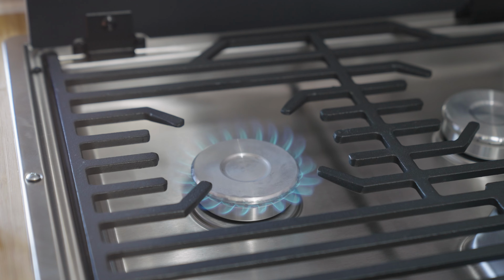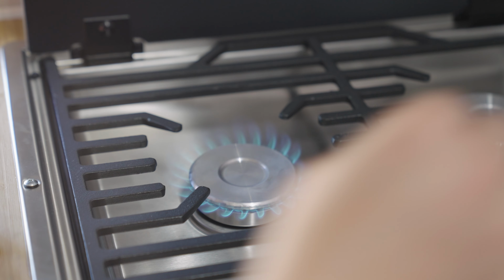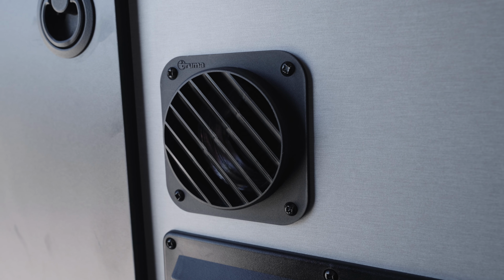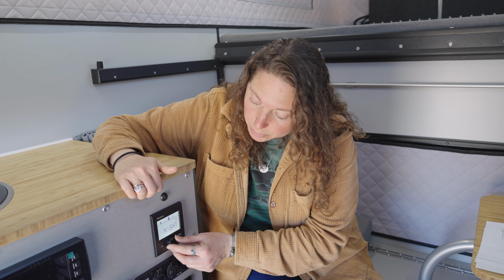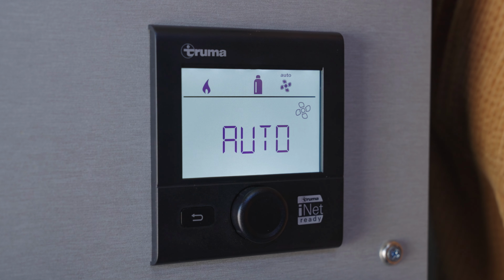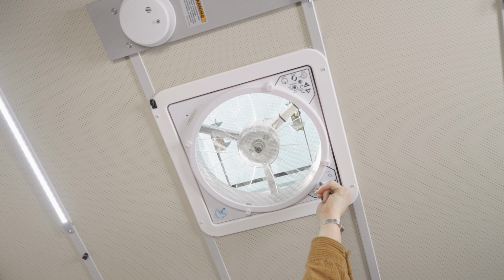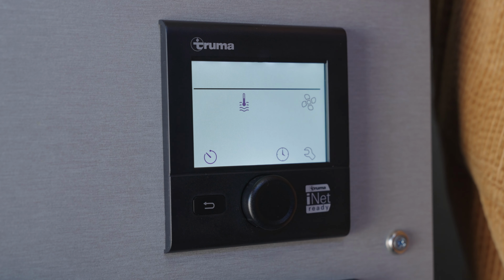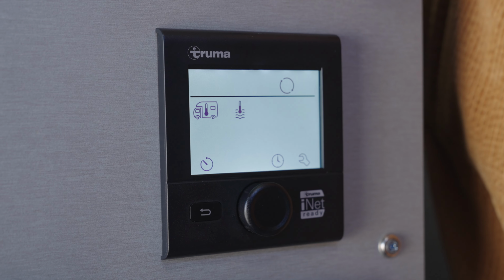Truma VarioHeat Furnace | Guide for Four Wheel Campers Owners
Welcome to the Four Wheel Campers channel! In this comprehensive how-to video, we're here to empower you with the knowledge to make the most of your camping experience by mastering the Truma VarioHeat Furnace. Whether you're gearing up for a chilly adventure or just want to ensure your camper's comfort, this step-by-step guide has you covered.

Join us as we walk you through every aspect of the Truma VarioHeat Furnace, from navigating the user-friendly screen interface to understanding individual modes and implementing best practices for optimal performance. No matter your level of experience, you'll gain valuable insights to confidently operate your furnace.

Whether you're embarking on a cold-weather adventure or simply want to stay cozy during your camping trips, mastering your Truma VarioHeat Furnace is essential. With our detailed guide, you'll feel confident in utilizing all the features and capabilities of this premium heating system.

Let's make every camping trip a comfortable and memorable experience with the knowledge and expertise to keep you warm wherever your adventures take you!